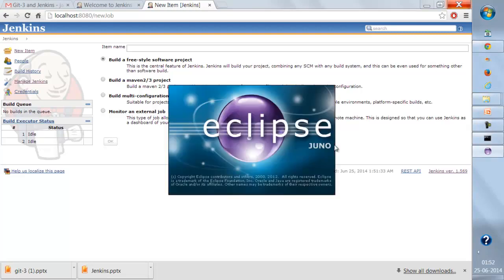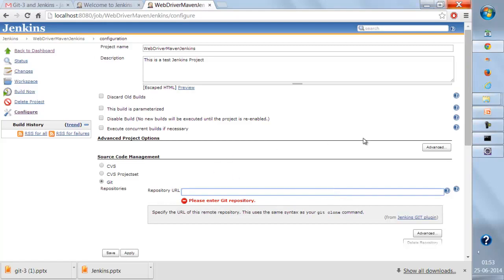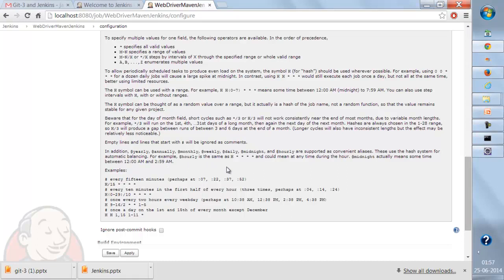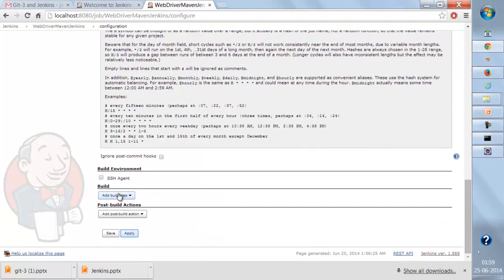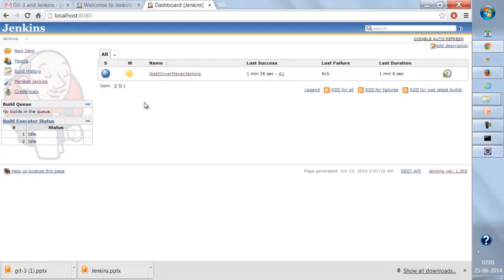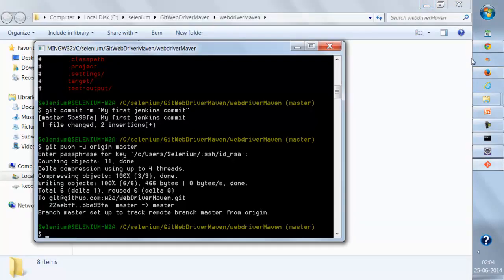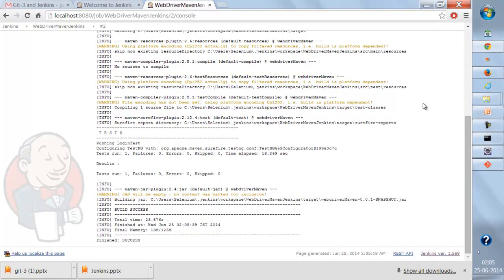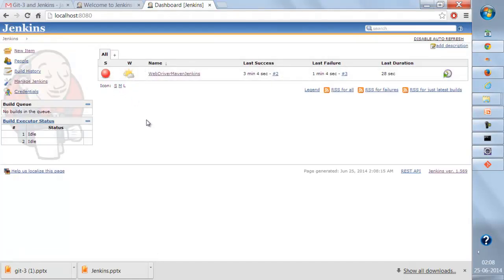2 Creating a free style Jenkins project